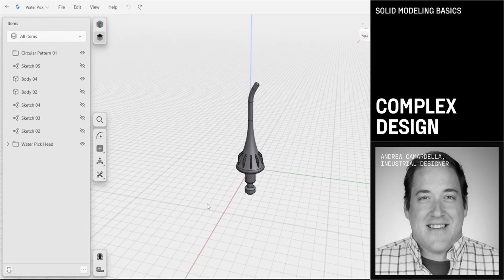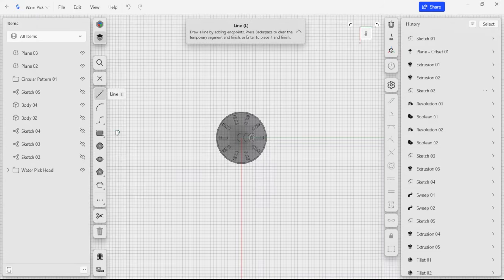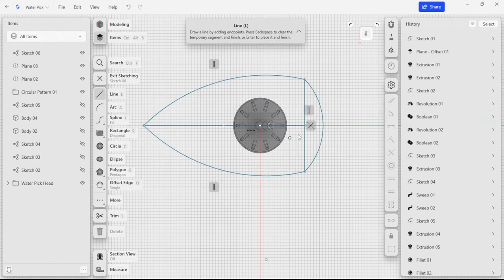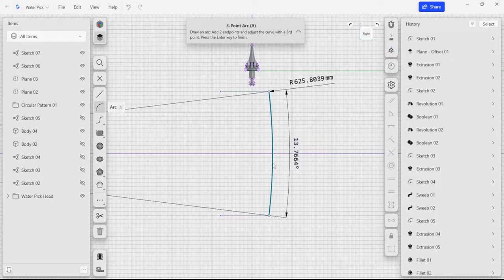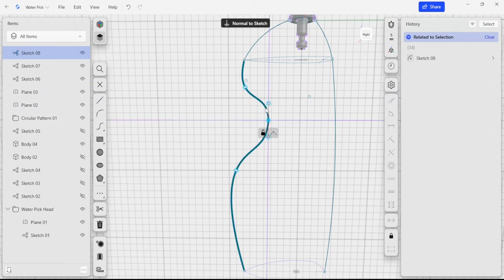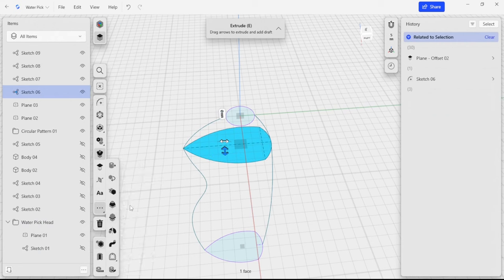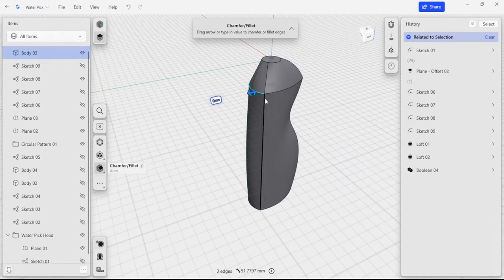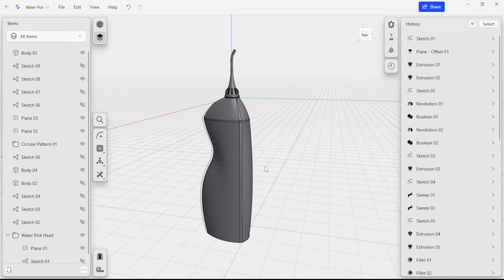Complex Surfaces | Shapr3D Solid Modeling Basics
Design a body for your waterpick model using new techniques like setting up construction planes, creating scaffolding, and using Loft all to create a curved shape. Then fine-tune adding chamfers and fillets to the waterpick body that accurately represents the waterpick.

Download Shapr3D from the App Store, Microsoft Store, or our